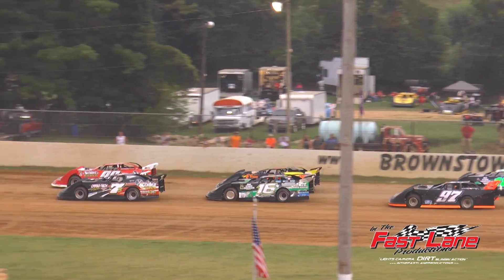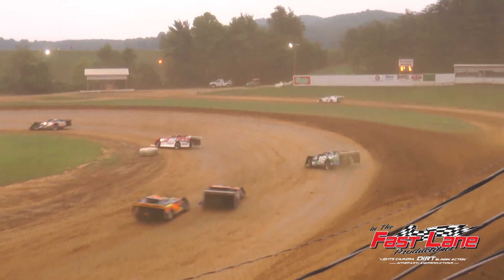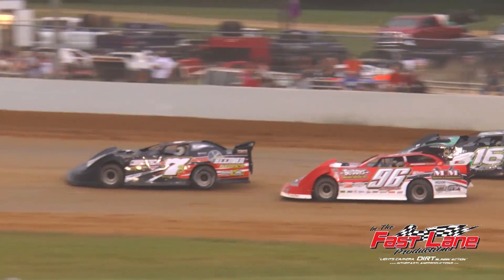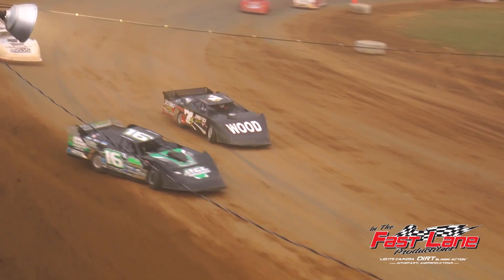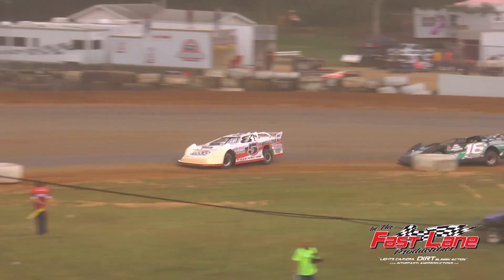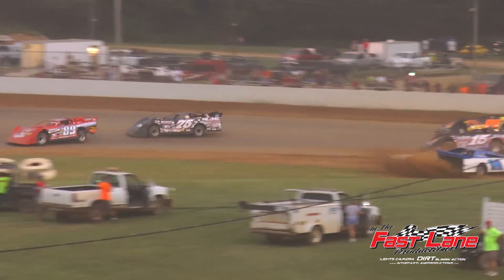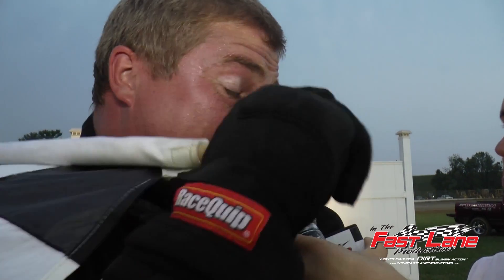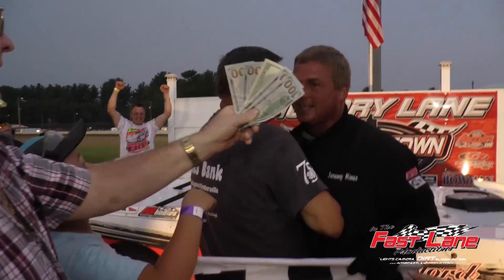Brownstown Speedway : 07-26-2014 : Super Late Model Feature